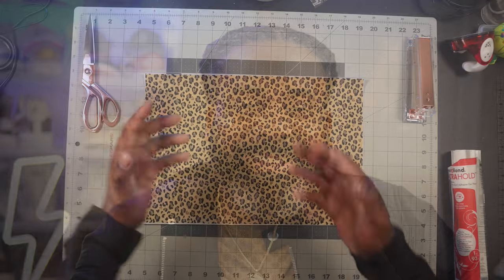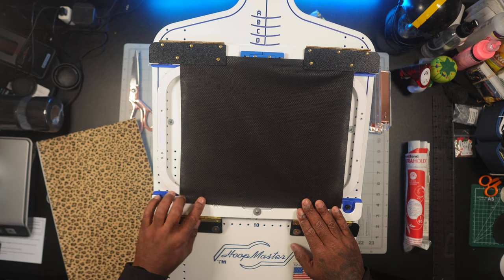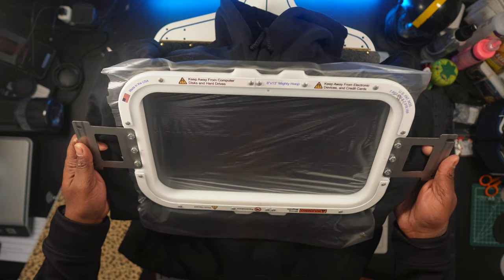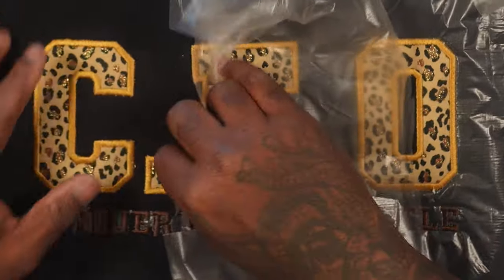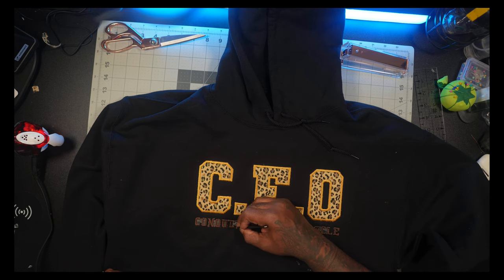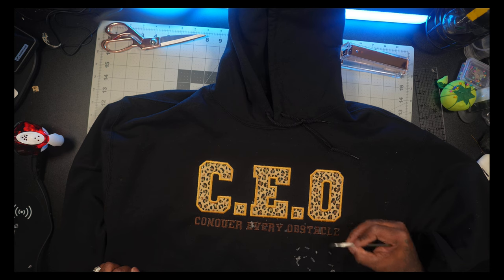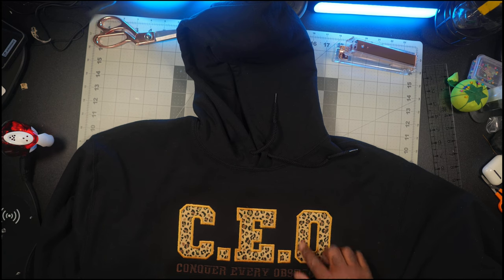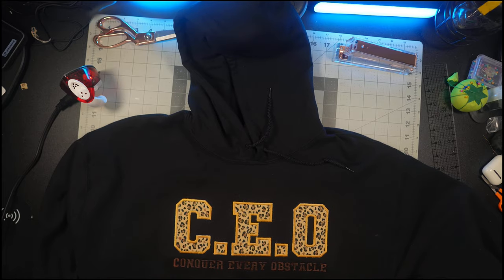How to Create with Appliqué Embroidery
Unlock the artistry of appliqué embroidery and transform your designs into one-of-a-kind masterpieces! 🎨✨ In this YouTube video, discover the secrets to crafting uniquely personalized creations. From  Etsy, Creativefabrica finds to design inspirations from TikTok, we’ll guide you through every step. Learn the importance of choosing the right stabilizer, master the digitizing process, and wield the perfect pair of embroidery scissors. However, the true magic lies in selecting appliqué fabric patterns that set you apart from the crowd. Elevate your embroidery game and let your creativity flourish. Hit play now and embark on a journey to make your designs stand out with style and originality! 👩‍🎨🧵

Etsy.com/shop/BTVApparelDesigns

Etsy Store name:   BTVAPPARELDESIGNS inbox me for your custom T-shirt designs for that special or casual occasion. GoTo Etsy.com and search for my page BTVAPPARELDESIGNS

Tools:
Sawgrass SG500
Silhouette Cameo 4
Heat Press from HPN

Click Play and Enjoy. I intend to bring you content on Automobiles, Motorcycles, Lifestyle, & Adventure.

Video Equipment:
Sony ZV-E10
Sony Kit Lens 16mm-50mm
DJI Pocket 2 combo with wireless Mic
FreeWell wide angle & Anamorphic with ND Filters
iPhone 12 Pro/Moment 58 tele & 170 Fisheye lens

Editing:
PowerDirect (Me)

Coffee Fund: $noirmann